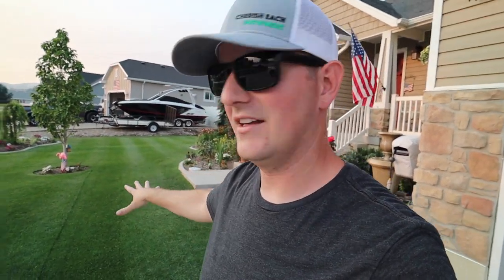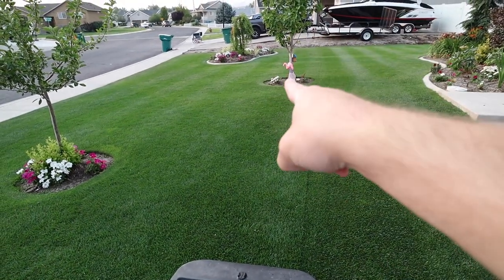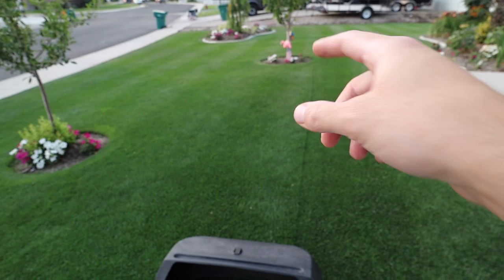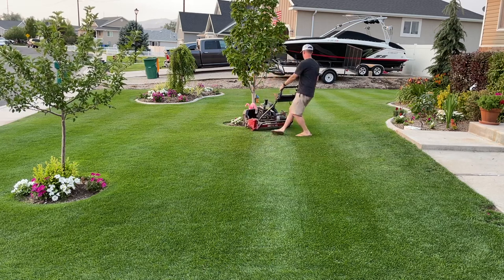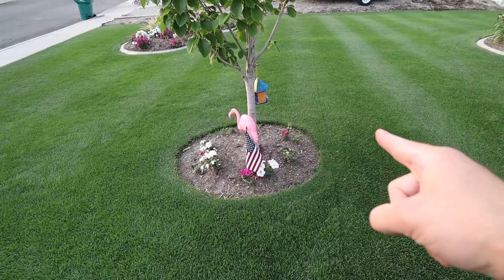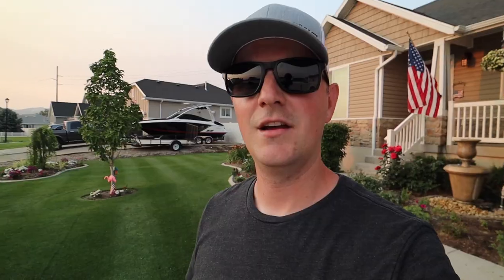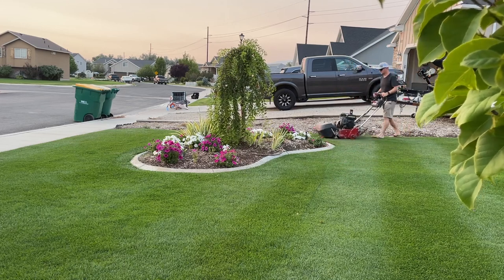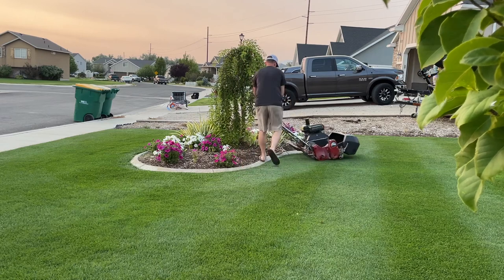How To MOW STRIPES AROUND OBSTACLES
Stripes patterns in the lawn can really make your yard stand out among the neighbors, but not so much if you don't keep the pattern clean around obstacles like trees and garden beds.

Products/Gear that I use: